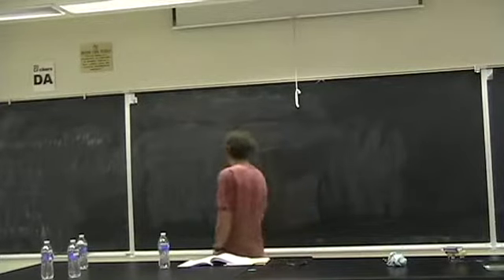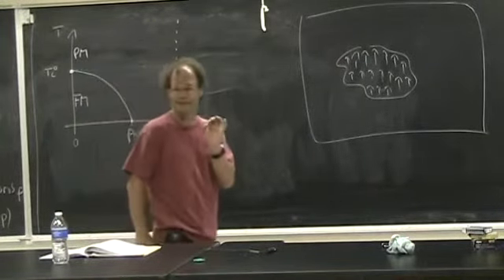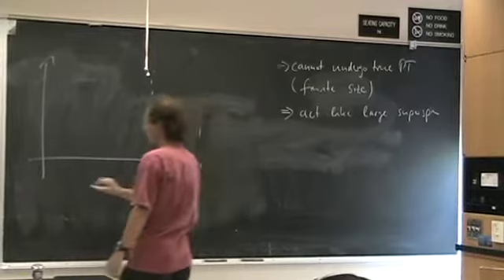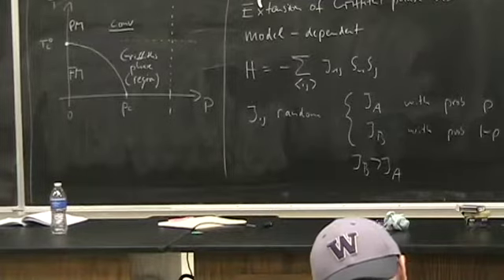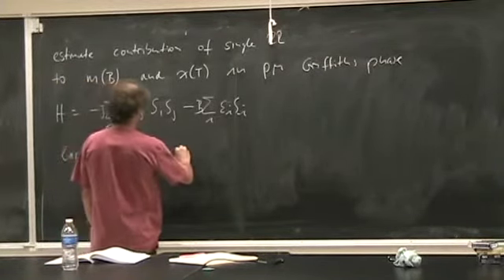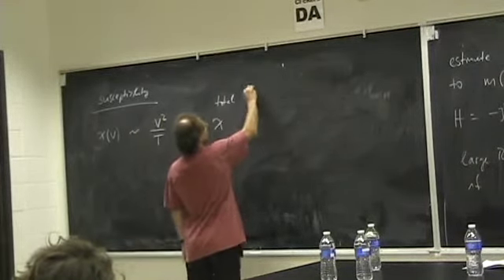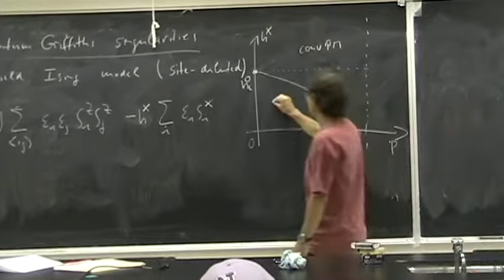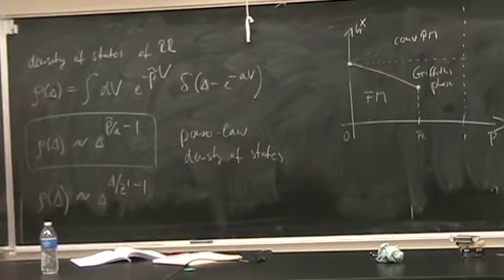13 20 18 08